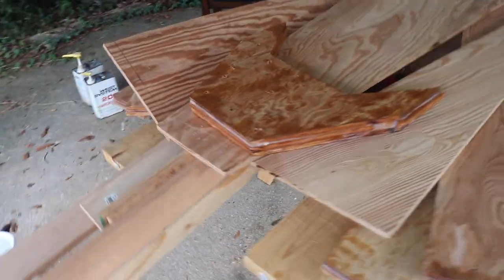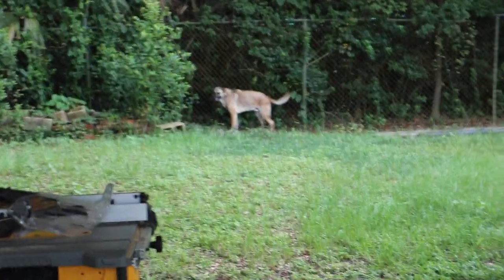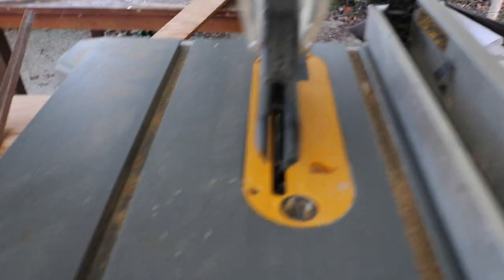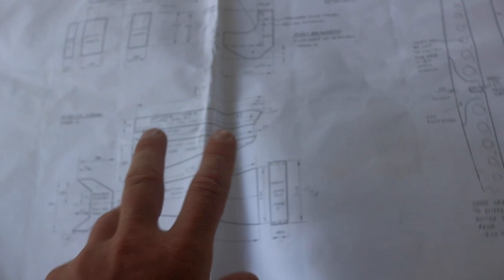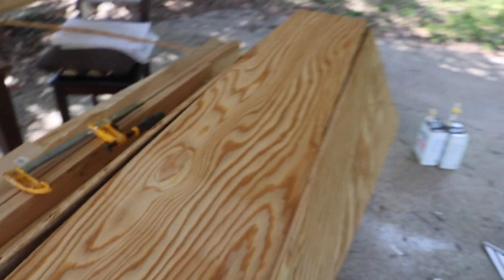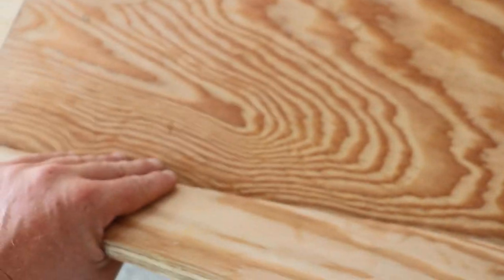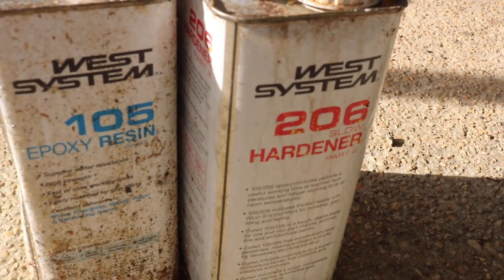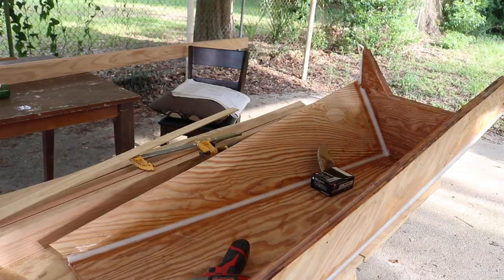E27 Building the two 20hp outboard engine boxes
I'm building the two boxes that will house the 20hp Outboards. The beauty of the design is the simplicity of it ⛵️